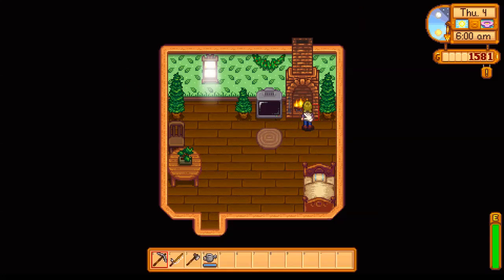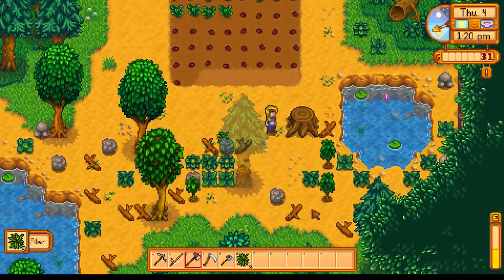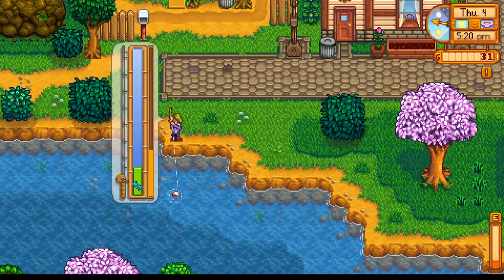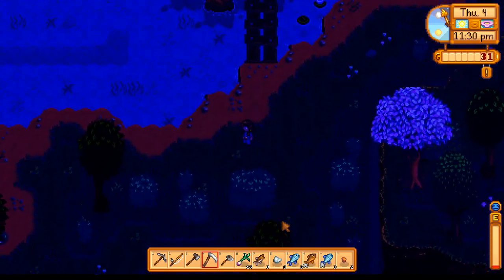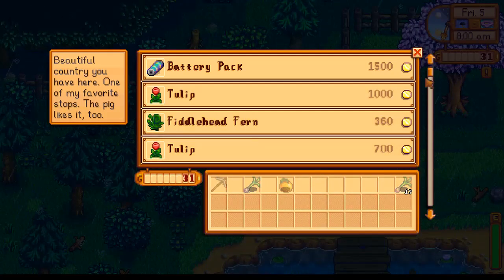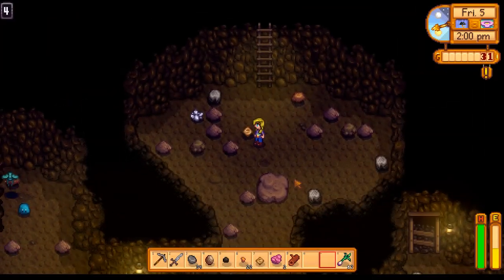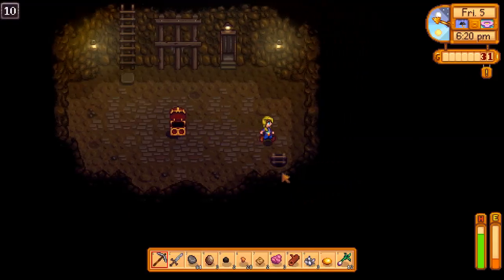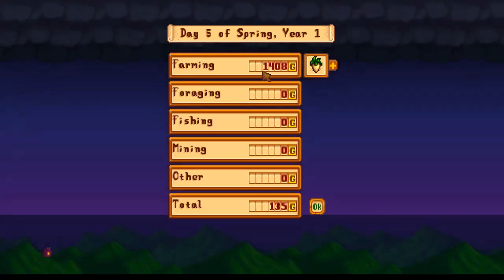Let's Play Stardew Valley [2]: What's Mine is (in the) Mine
Whoops, looks like I left my sync in at the beginning of the video! Oh well! In this episode, we do a little more fishing and farming before taking on my favorite aspect of the game!